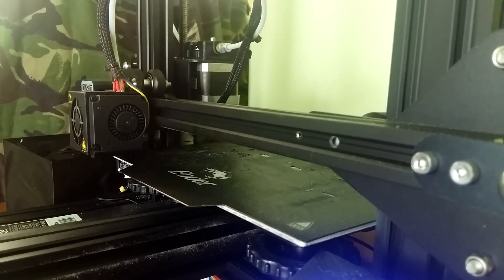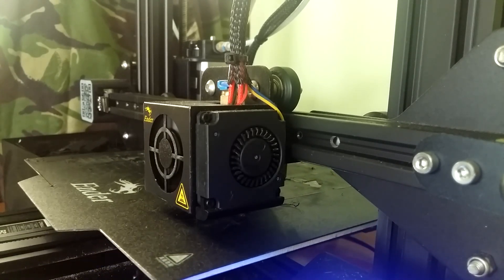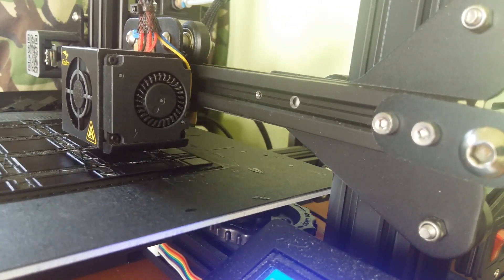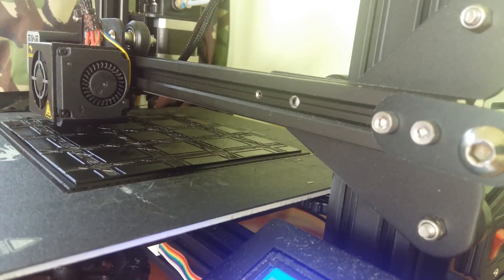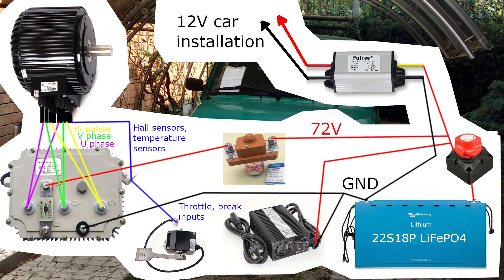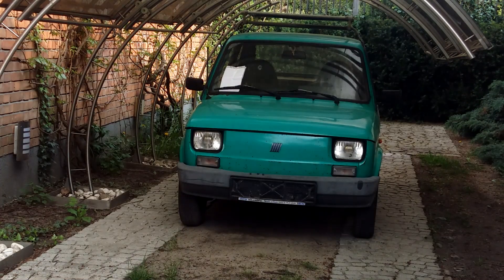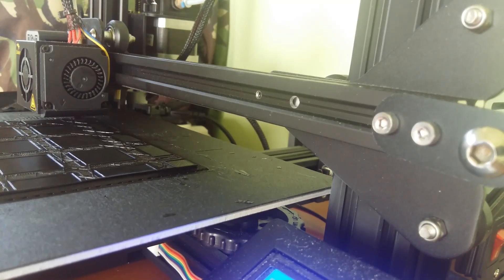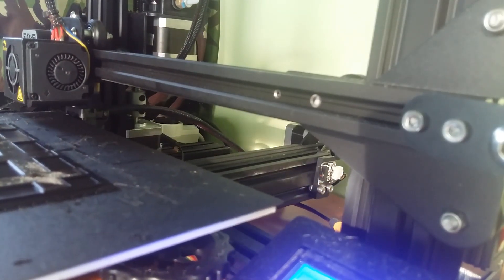Fiat 126p EV conversion #1 - Project Overview (EN)